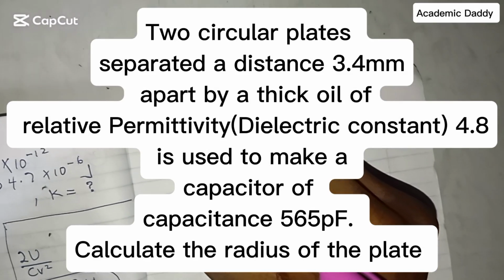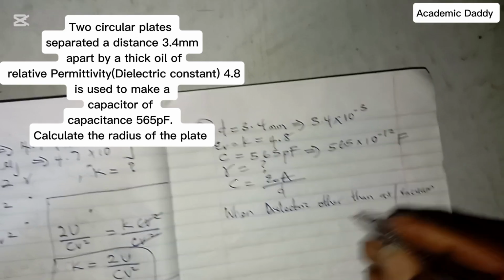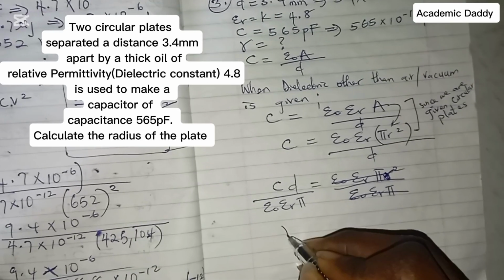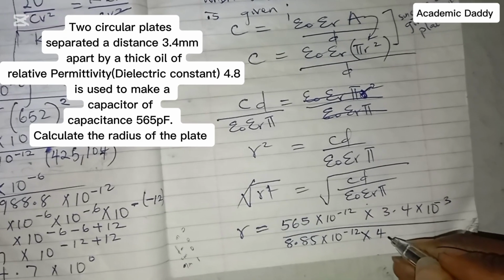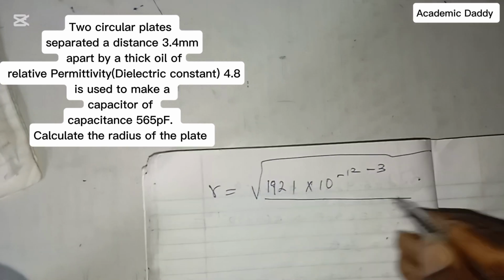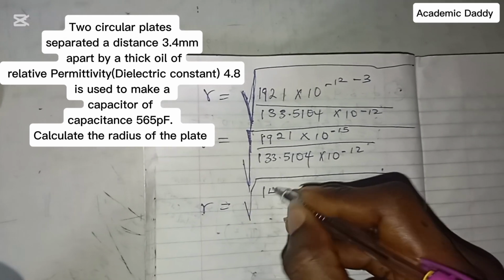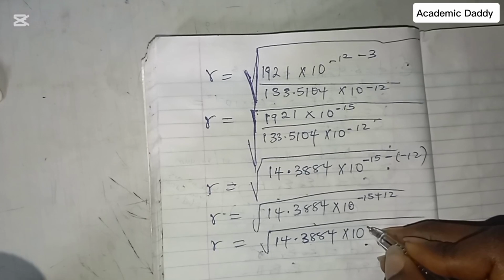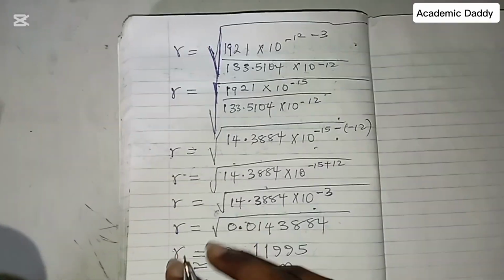Finding the radius of a Circular plate Capacitor given 4.8 Dielectric constant.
Two circular plates separated a distance 3.4mm apart by a thick oil of relative Permittivity(Dielectric constant) 4.8 is used to make a capacitor of capacitance 565pF. Calculate the radius of the plate